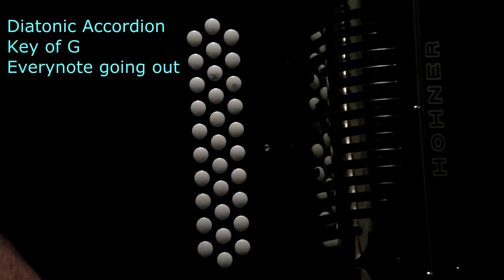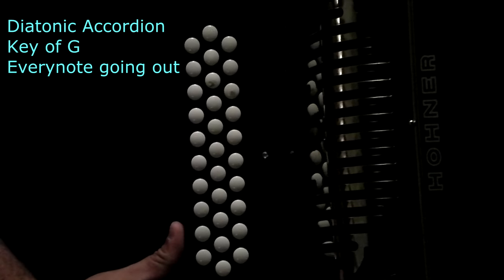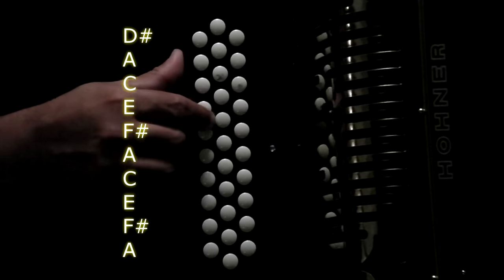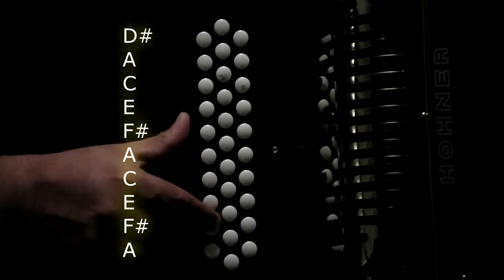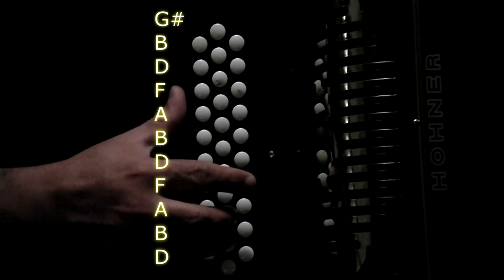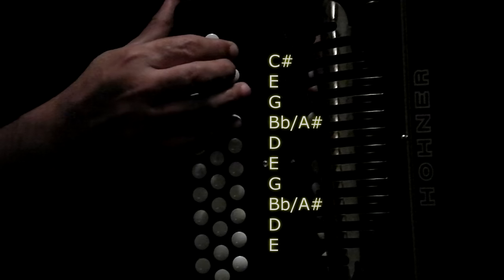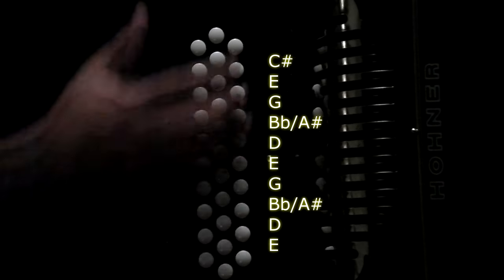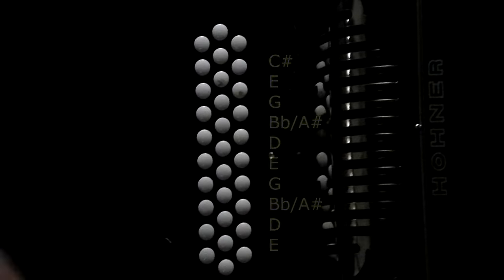Learning Diatonic Accordion - Lesson 1 - Notes Going out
Welcome to learning the basics of Diatonic Accordion. (Key of G) This lesson is every note on the right hand going out.  Great starter video for day 1 of learning accordion.